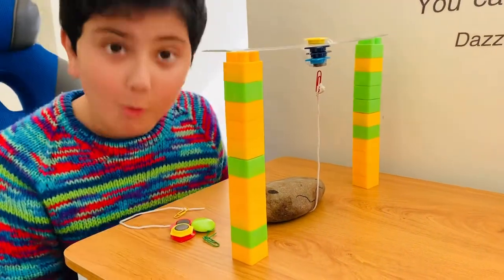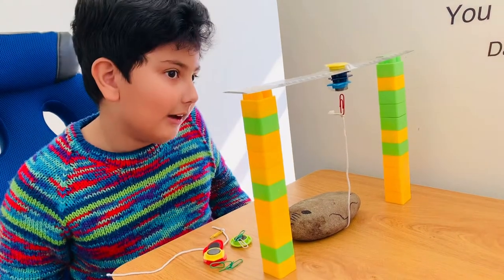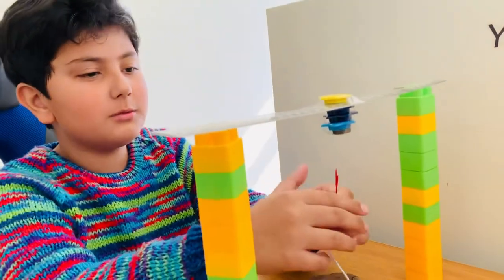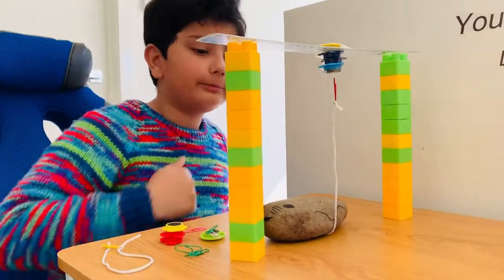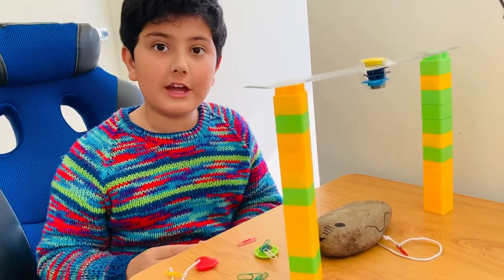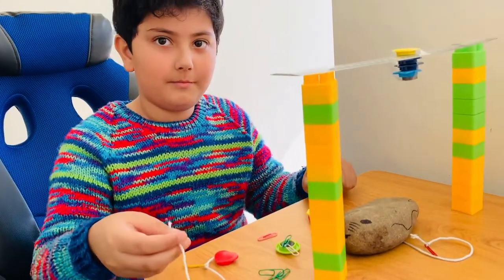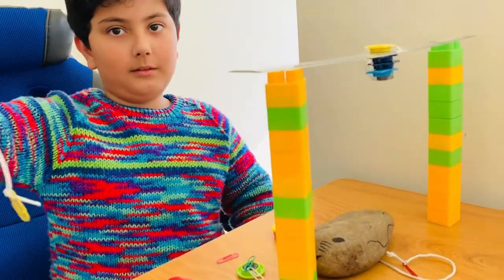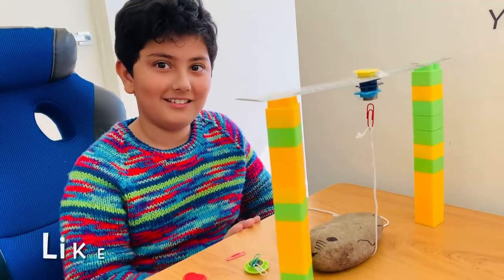Gravity Vs. Magnetic Force- Cool and Fun Science Experiment For Kids - Science For Kids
This is a really fun and cool science experiment for kids. It explains the Newton’s law of gravitation as well as helps us understand the gravitational pull vs. magnetic pull. All you need is a few fridge magnets or a strong magnet, string, paper clip, ruler, tape and some weight.